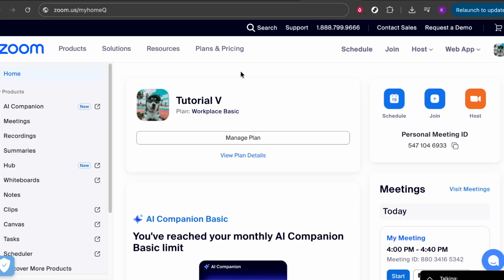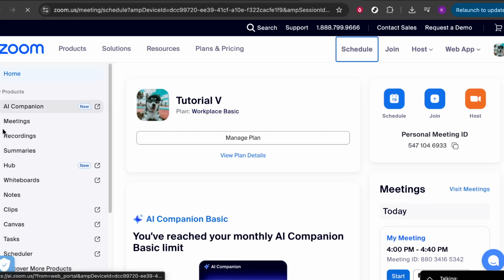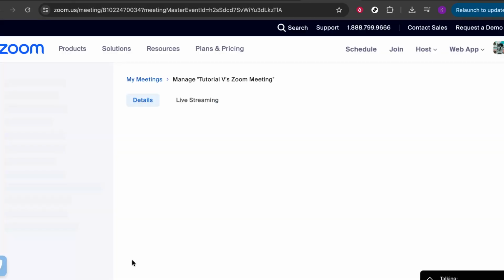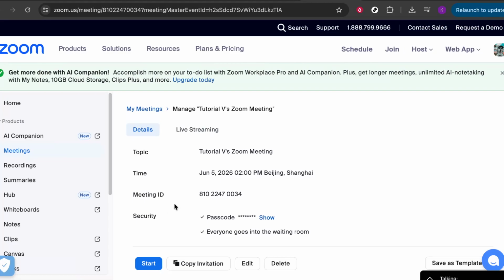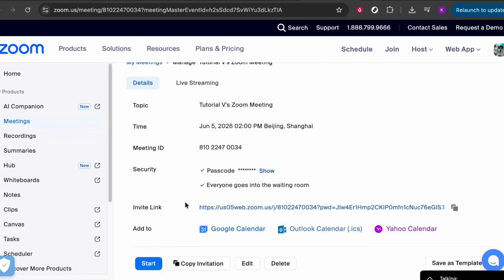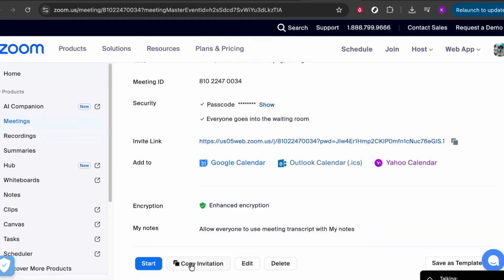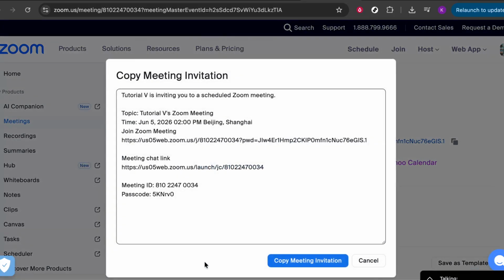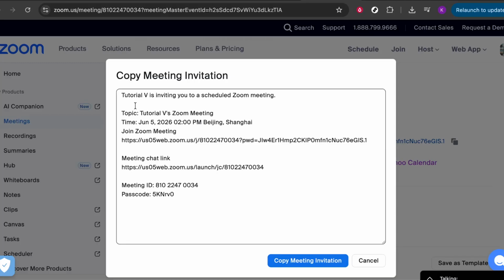How to Copy Zoom Meeting Invite | Full Guide 2026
In today’s video, I show you how to copy a Zoom meeting invite so you can quickly share meeting details with participants.